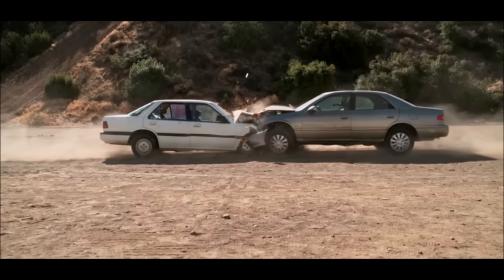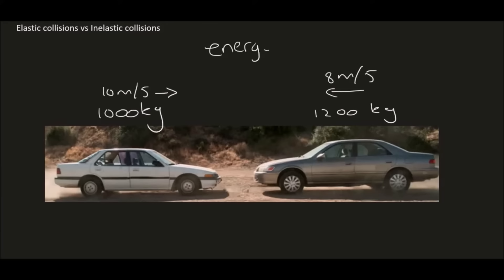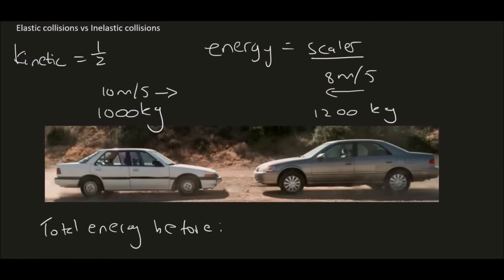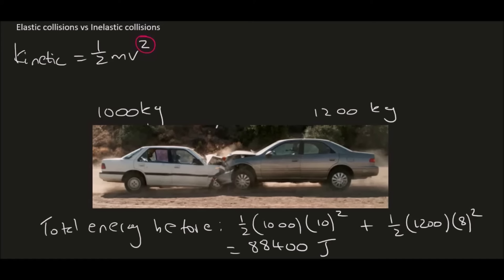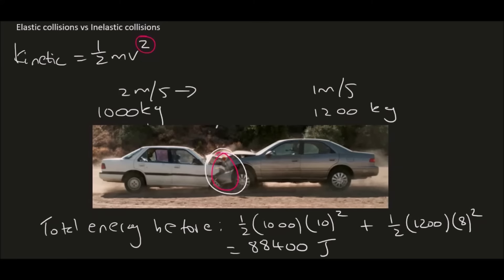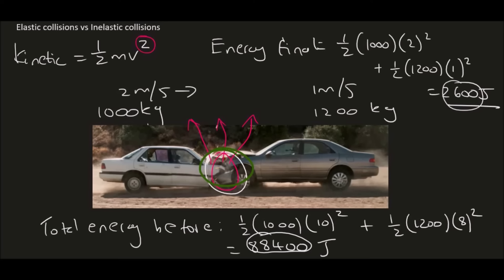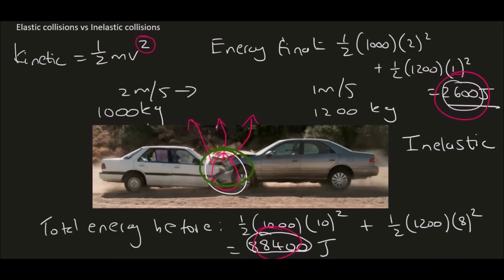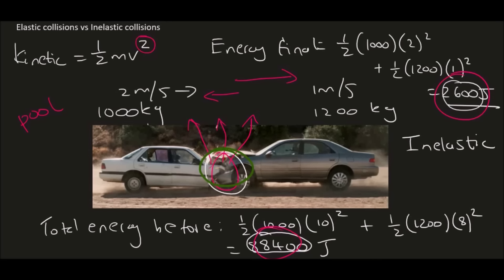5)Elastic Inelastic Collisions | Intro part 1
Gr 12 momentum : Elastic vs inelastic